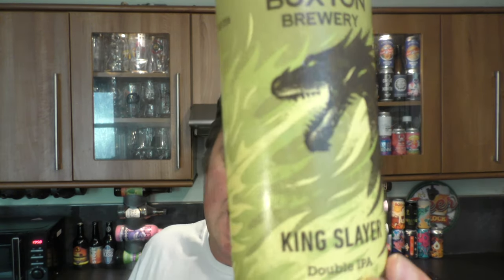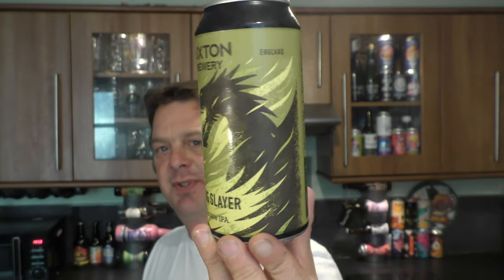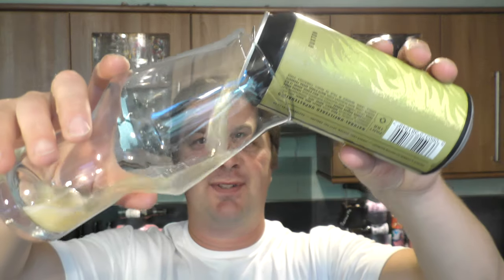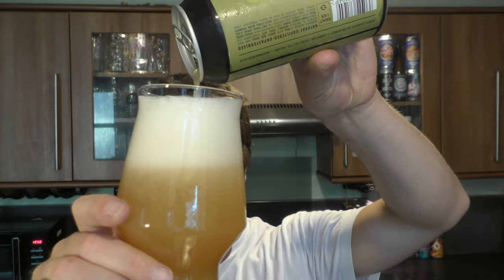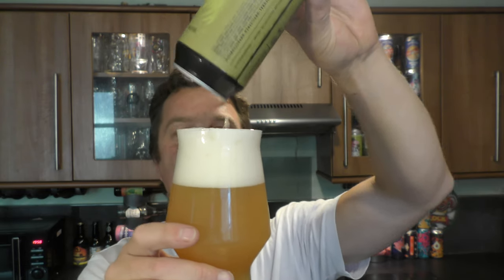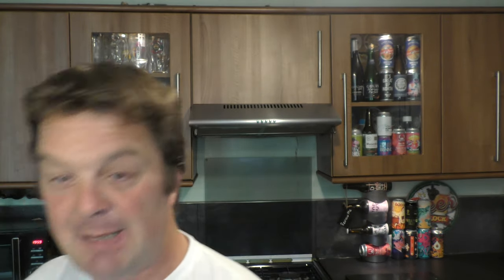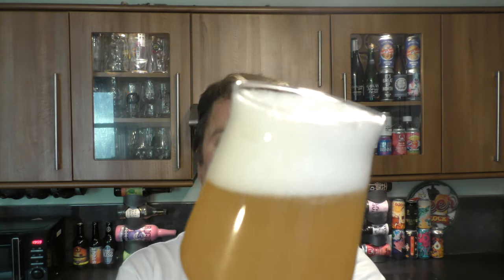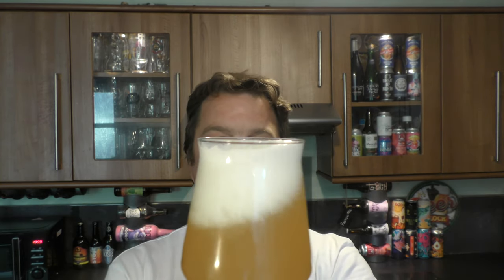Buxton Kingslayer Double IPA By Buxton Brewery | British Craft Beer Review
Recorded In 4K Ultra HD Real Ale Craft Beer Reviews Buxton Kingslayer Double IPA By Buxton Brewery | British Craft Beer Review